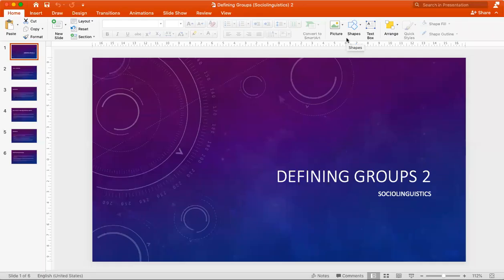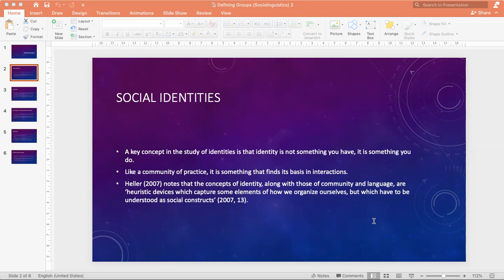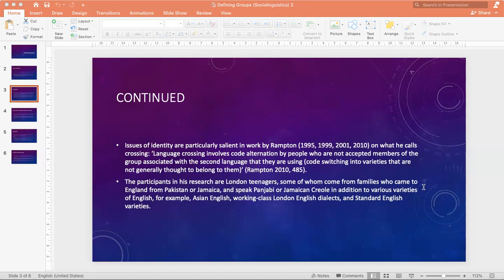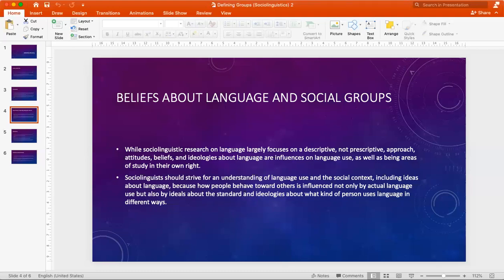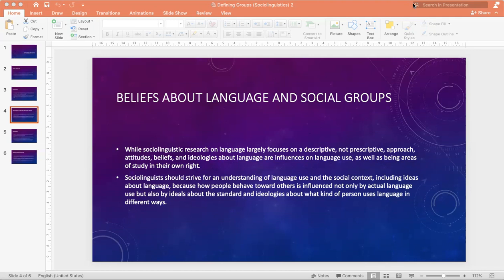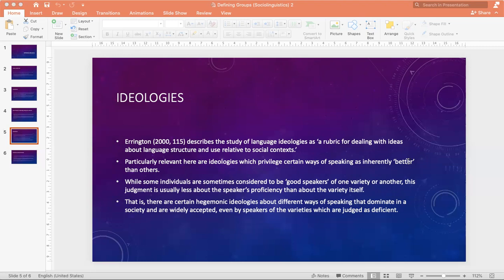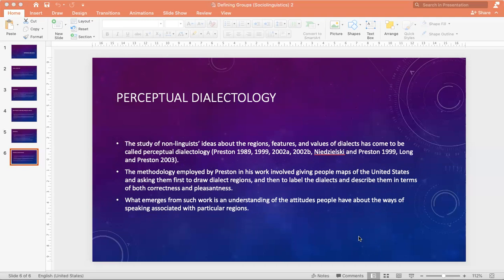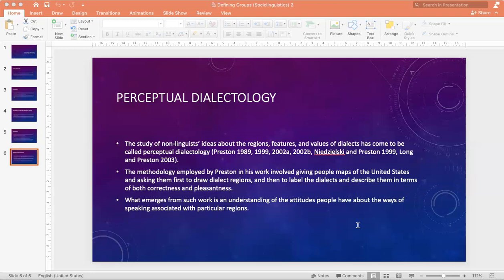defining group 2